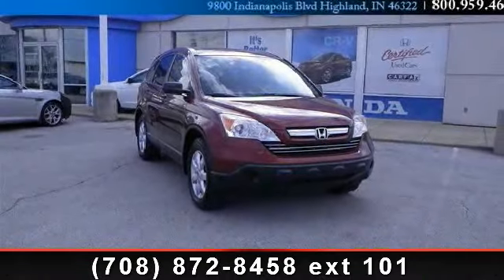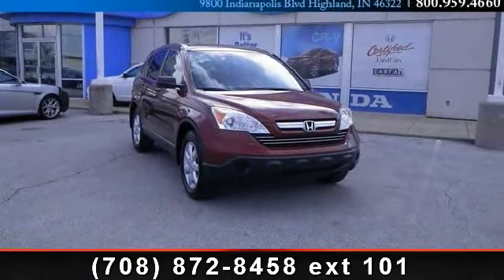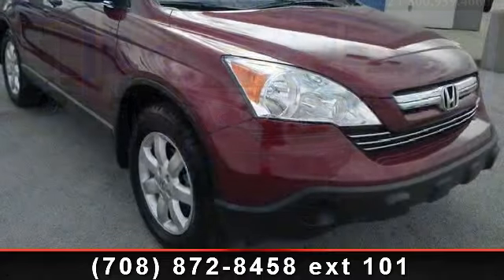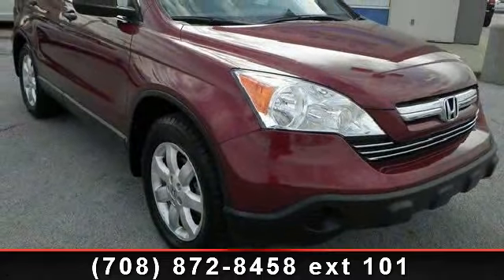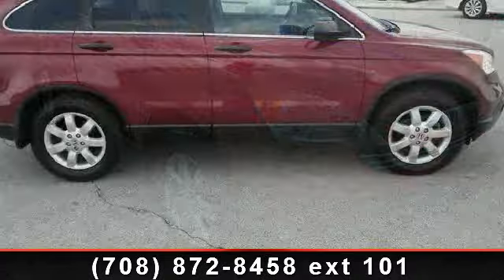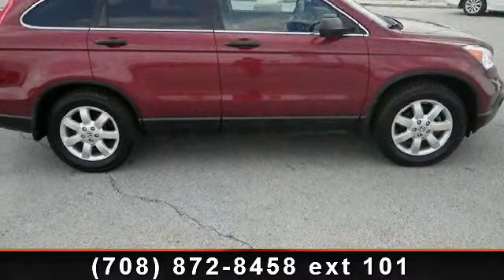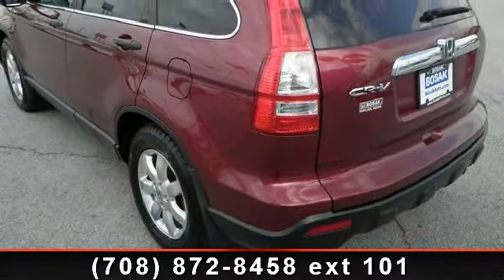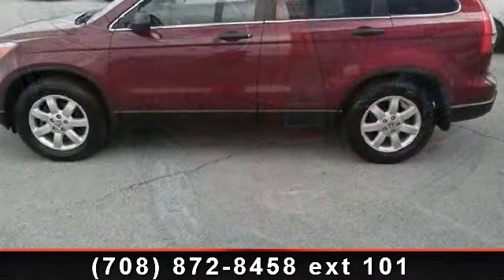2009 Honda CR-V - Bosak Honda - Highland, IN 46522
New Inventory!!! $2,122 below NADA Retail. You won't find a better SUV than this quality Honda. Climb into this kid-friendly EX, and when you roll down the street, people will definitely take notice*** This impeccable SUV, with its grippy 4WD, will handle anything mother nature decides to throw at you!! Won't last long!!! CARFAX 1 owner and buyback guarantee* Safety Features Include: ABS, Traction control...Oh, and did you notice that it's generously equipped with: Power locks, Power windows, Sunroof, Auto, Air conditioning... Thank you for considering this 2009 Honda CR-V it is below book value at only $15,628. Bosak Honda of Highland We carry a HUGE selection of new and used vehicles including Honda Certified cars and SUV's. Carfax 1 owner cars arriving daily! Bosak Honda is proud to be presented with the 'Presidents' award from Honda for excellence in both sales  and  service. 'It's Better at Bosak'